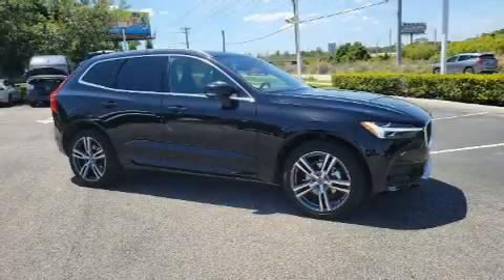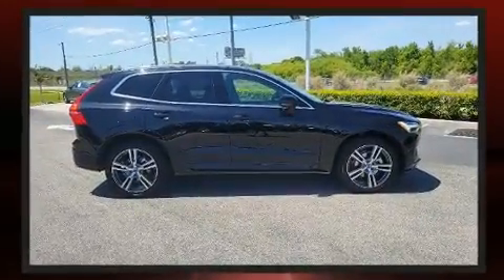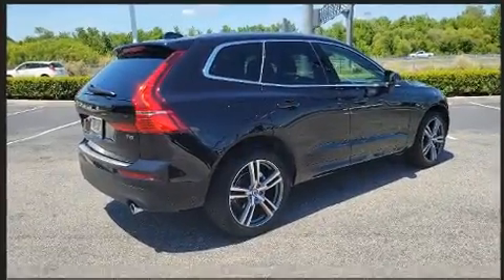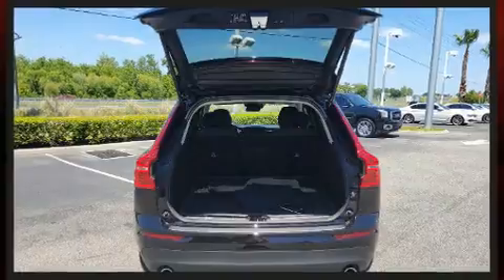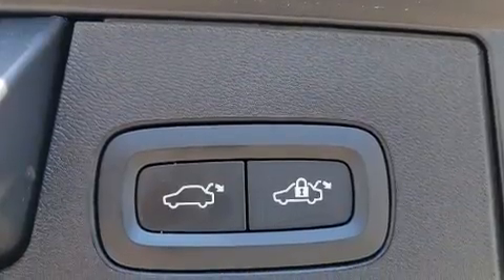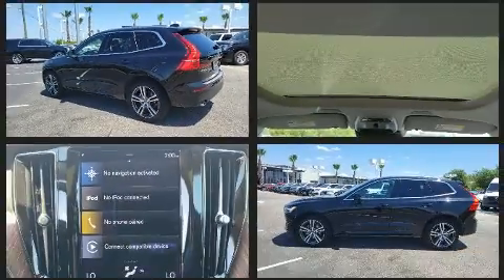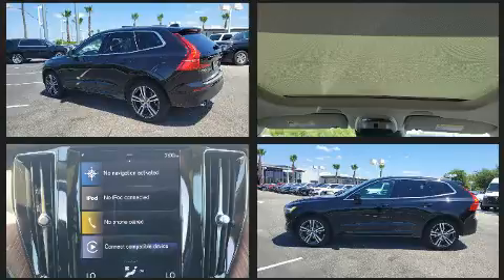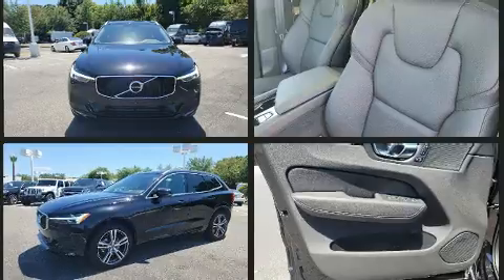2021 Volvo XC60 T5 Momentum in St. Augustine, FL 32084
Fields Cadillac St. Augustine
375 Outlet Mall Blvd.

Get excited about the 2021 Volvo XC60. With just over 10,000 miles on the odometer, this 4 door sport utility vehicle prioritizes comfort, safety and convenience. It features a front-wheel-drive platform, an automatic transmission, and a 2 liter 4 cylinder engine. Turbocharger technology provides forced air induction, enhancing performance while preserving fuel economy. Volvo prioritized comfort and style by including: leather upholstery, a trip computer, automatic dimming door mirrors, power front seats, automatic temperature control, remote keyless entry, and seat memory. For drivers who enjoy the natural environment, a power moon roof allows an infusion of fresh air. Volvo also prioritized safety and security by including: dual front impact airbags with occupant sensing airbag, head curtain airbags, traction control, brake assist, anti-whiplash front head restraints, ignition disabling, an emergency communication system, and 4 wheel disc brakes with ABS. You'll never lose visibility with rain sensing wipers, which activate automatically when the drops start to fall. Our aim is to provide our customers with the best prices and service at all times. Stop by our dealership or give us a call for more information.